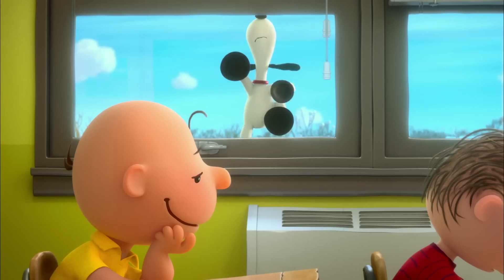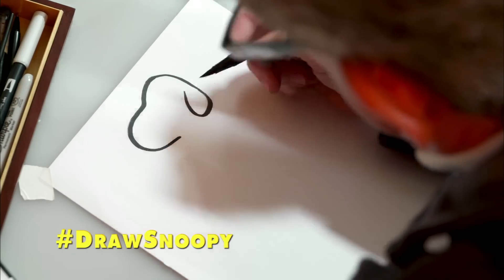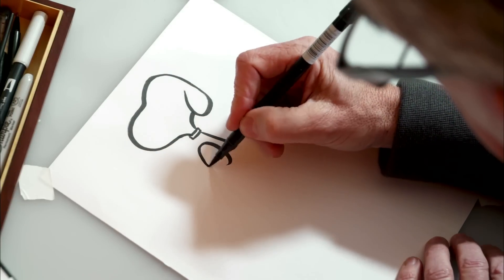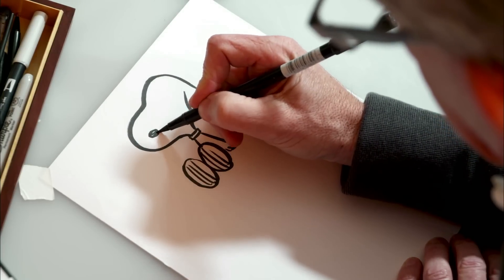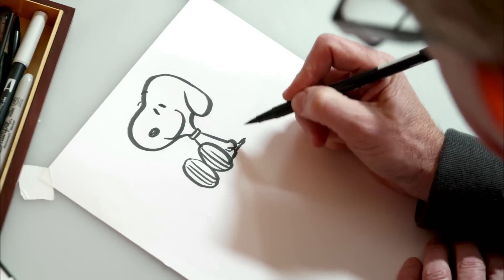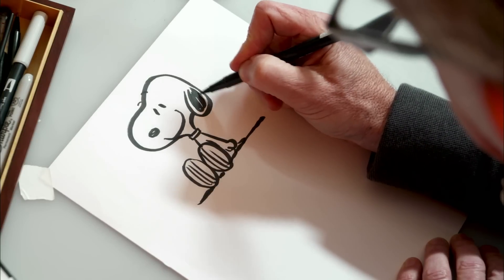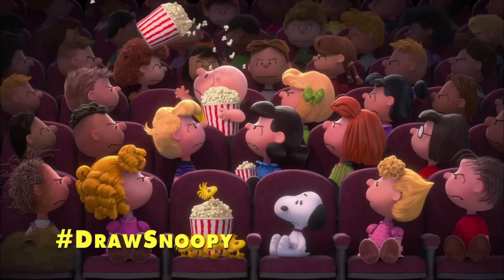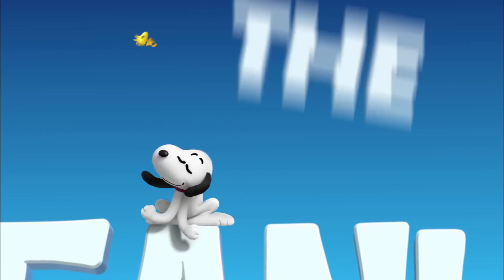The Peanuts Movie VIRAL VIDEO - How to Draw Snoopy (2015) - Noah Schnapp Animated Movie HD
Snoopy embarks upon his greatest mission as he and his team take to the skies to pursue their arch-nemesis, while his best pal Charlie Brown begins his own epic quest back home.